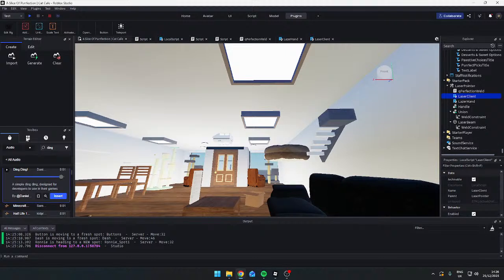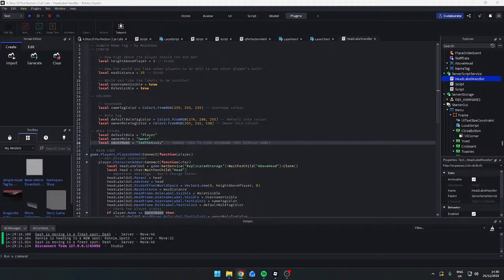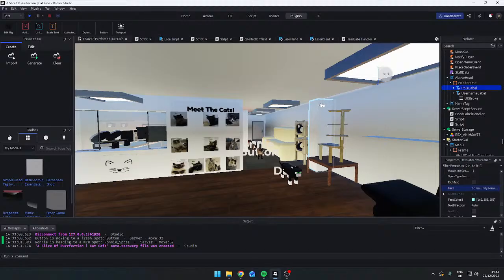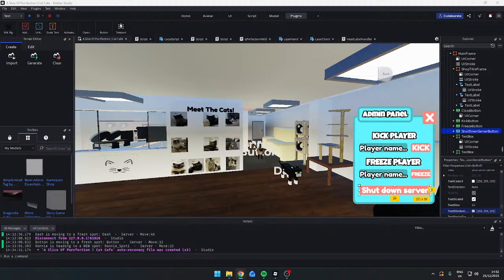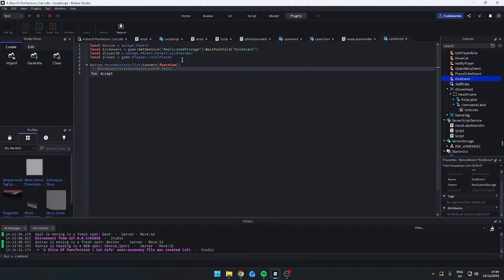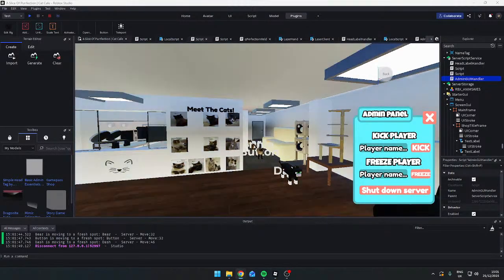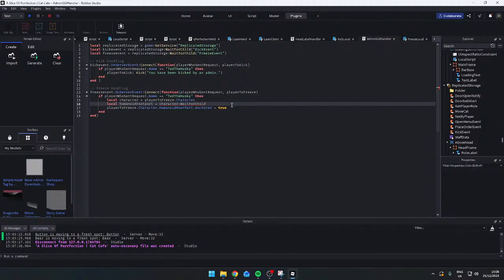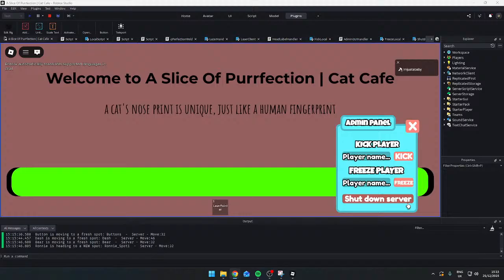Secret Roblox Game in Progres...